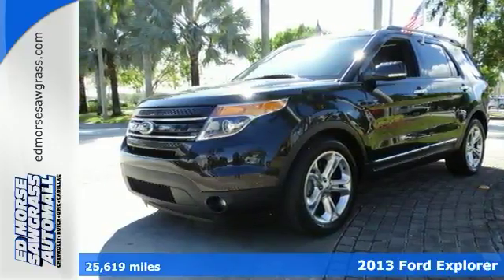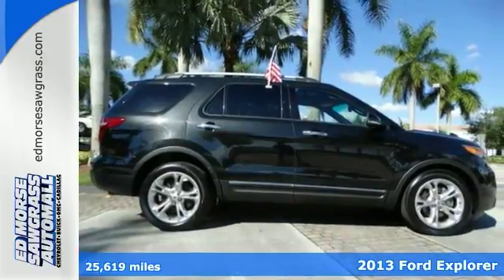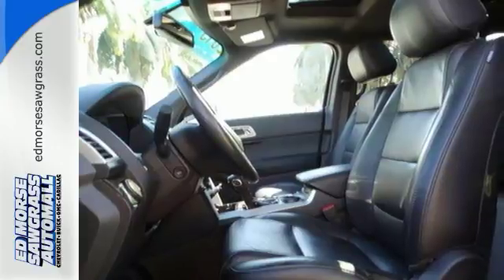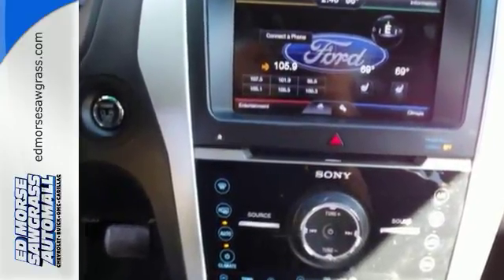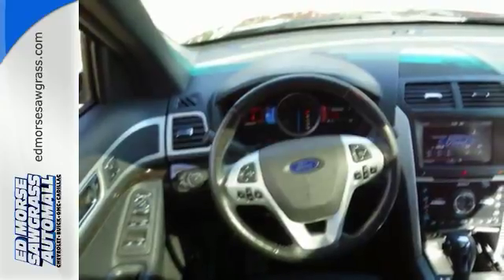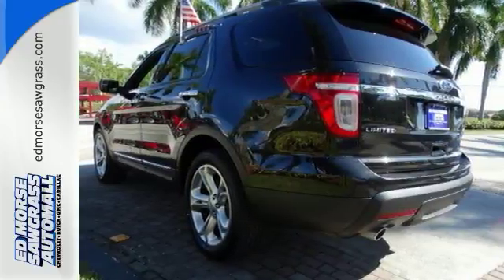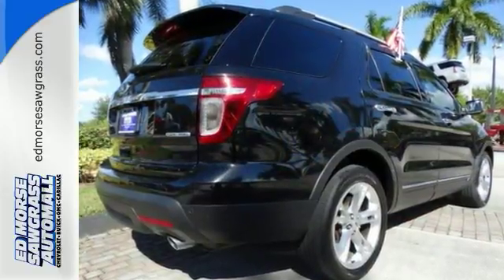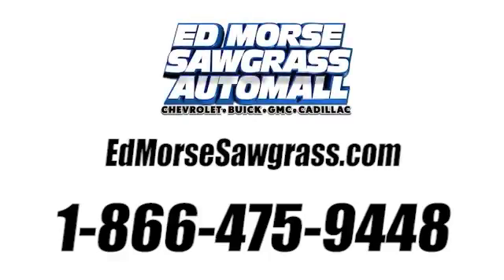2013 Ford Explorer Sunrise FL Miami, FL GW1961 - SOLD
Year: 2013
Make: Ford
Model: Explorer
Trim: Limited
Engine: 3.5l 6 Cyl. Sequential Multiport Fuel Injection
Transmission: 2WD 6-Speed Automatic
Color: Black
Interior: Charcoal Black
Mileage: 25619
Stock #: GW1961
VIN: 1FM5K7F83DGC49780
Check out this amazing 2013 Ford Explorer Limited, which includes features like mp3, roof rack, satellite radio, premium sound system, leather upholstery, and power sunroof. Don't fret, this vehicle only had one previous owner. This 4x2 limited 4dr suv scored a crash test safety rating of 5 out of 5 stars. The dk. gray leather interior adds a touch of class. Enjoy fresh air while driving to work with your sunroof open. The rear spoiler gives this 4x2 limited 4dr suv a sporty feel. According to a review from New Car Test Drive, It takes corners and undulations flat, and the speed-sensitive electric power steering allows it to turn relatively tight and quick. Want to find out more?

Address:
14401 West Sunrise Blvd